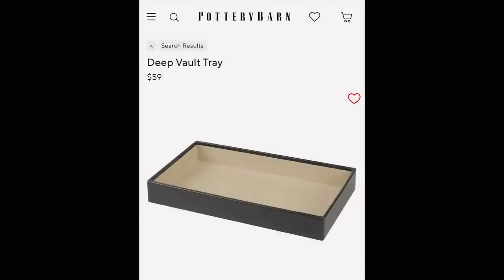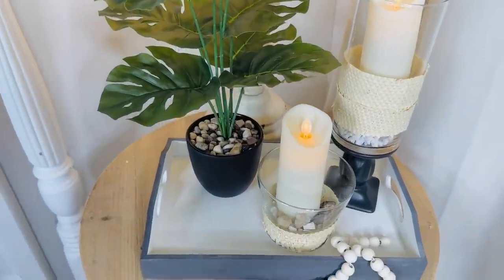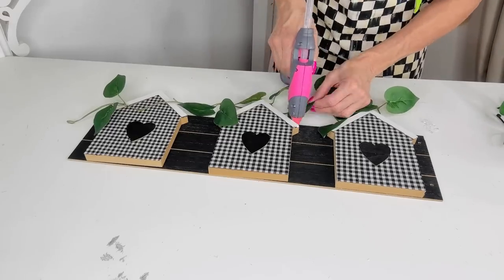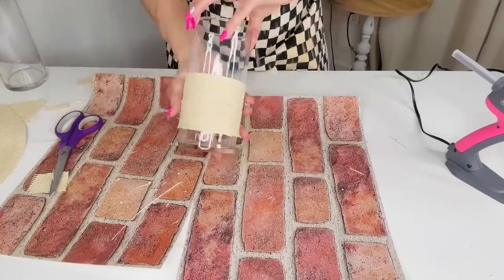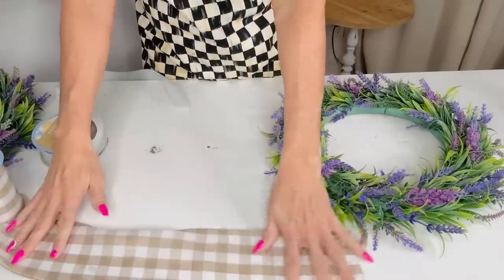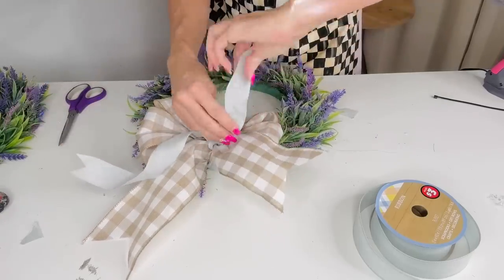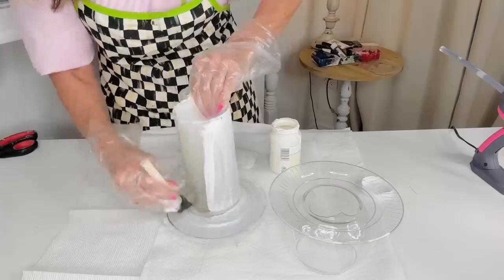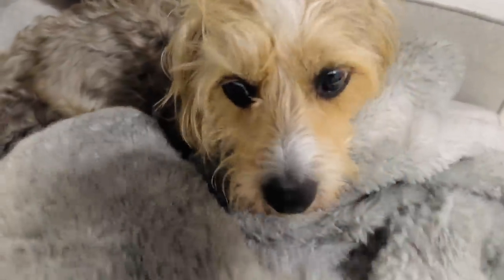((NEW!!!)) 5 DIY HIGH END DOLLAR TREE DUPES DECOR 🌿"I Love Spring" ep 16 Olivia Romantic Home DIY